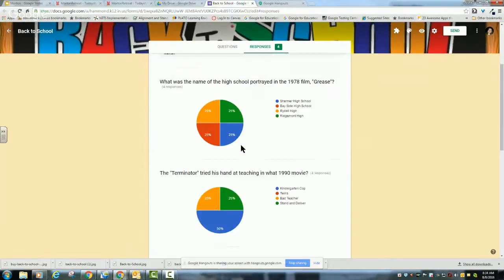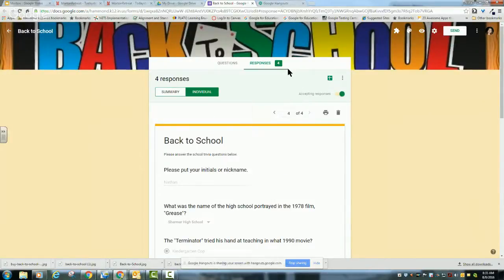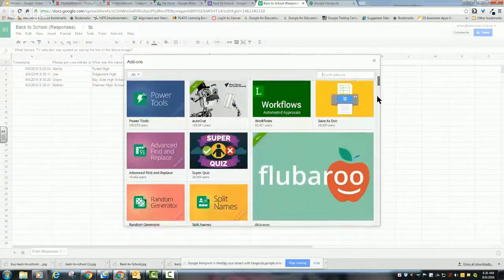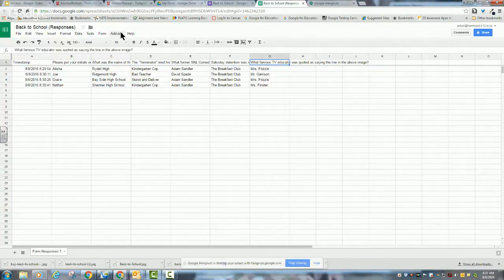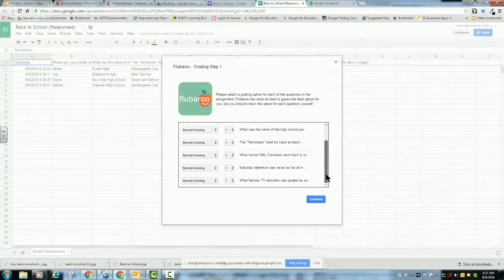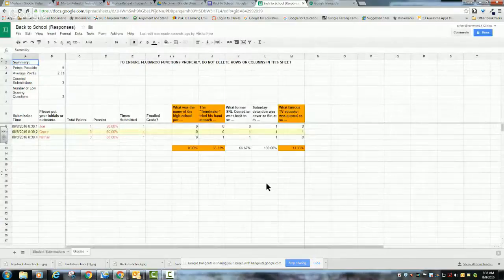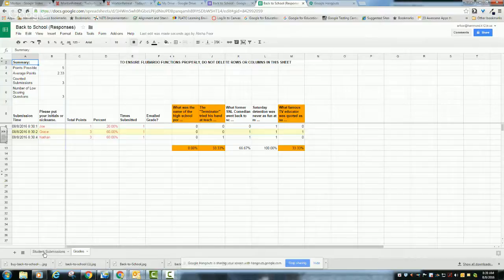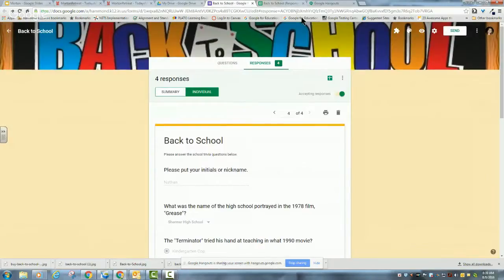Grading with Flubaroo Morton Retreat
Directions to grade Google Forms with the Add On Flubaroo.